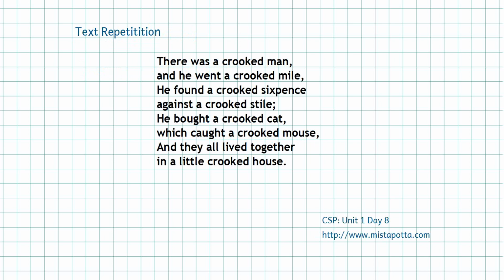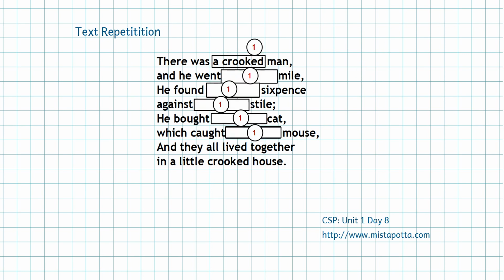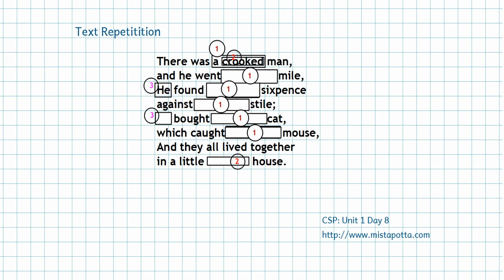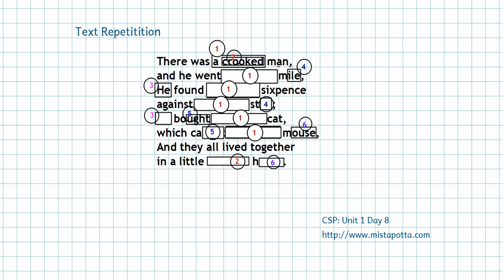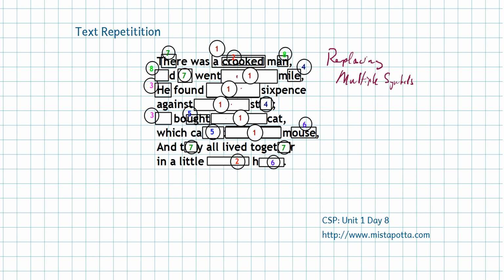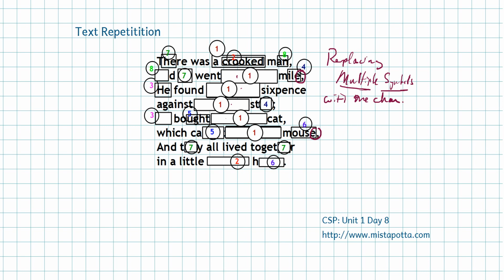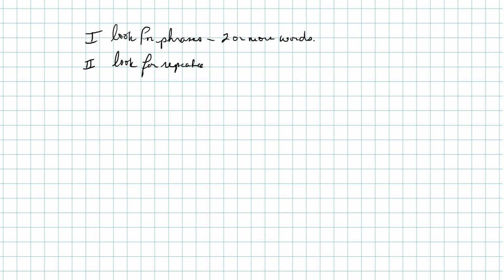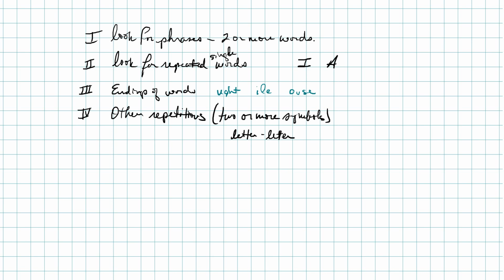CS Principles: Unit 1 Day 8 - Text Compression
In this video, we talk about how to compress text in a text file by looking for repetitive phrases, words, and parts of words.  We also discuss why compression is important, and caution against trying to over-compress.

We also discuss the idea behind Performance Task 1, where students will be given a nursery rhyme and have to both perform text compression and write an essay to explain how they chose to compress and how to decompress their nursery rhyme.